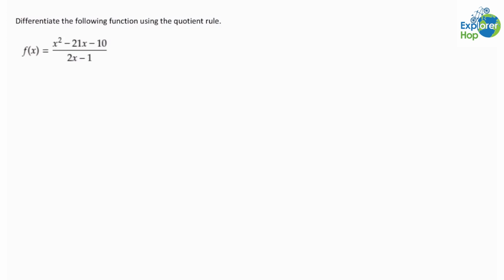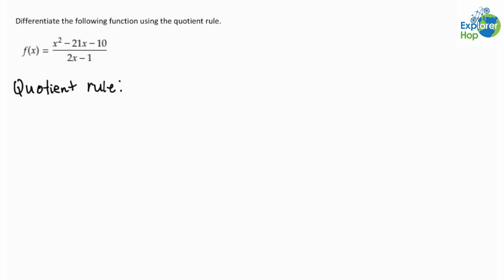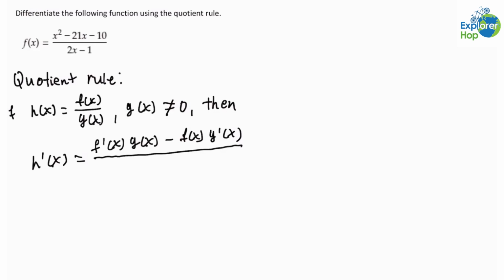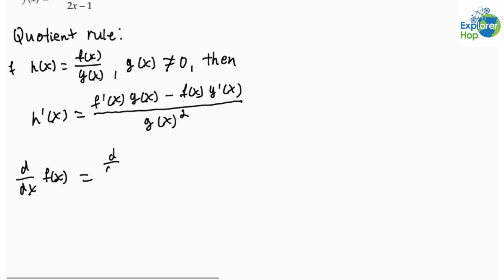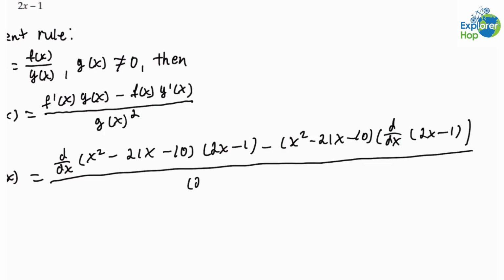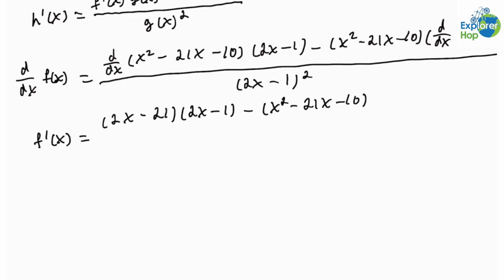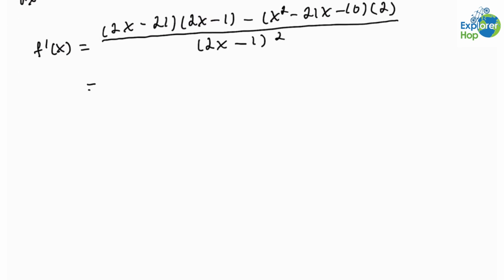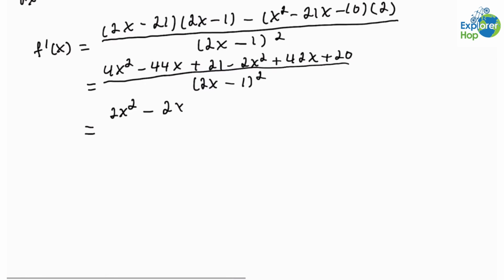Finding the Derivative of a Function Using the Quotient Rule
In this example, we are being asked to find the derivative of a rational function by using the quotient rule. Want more practice? Enrol in some of our courses now!